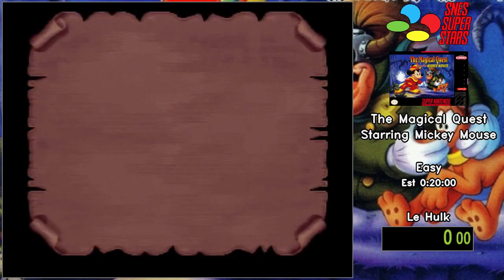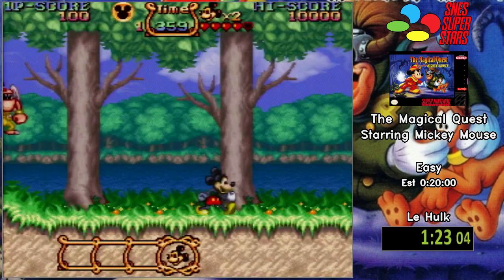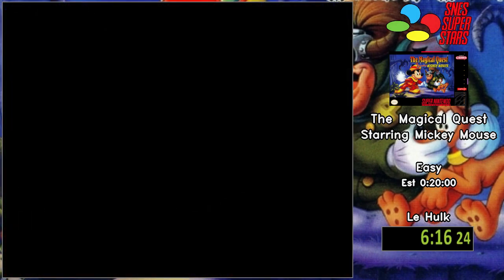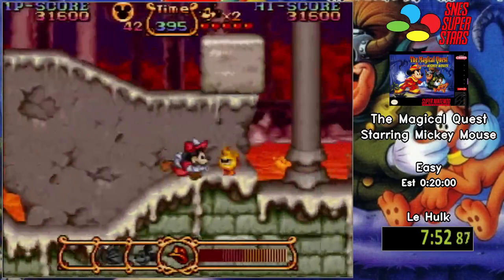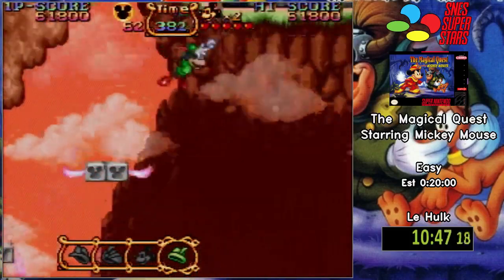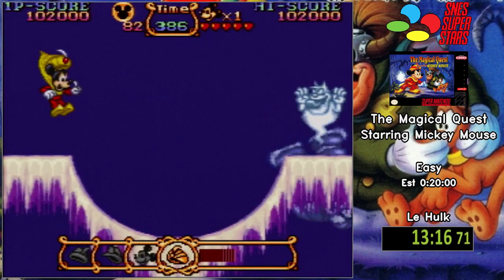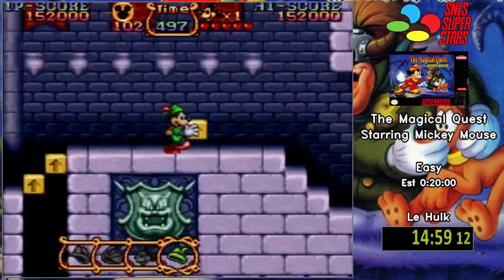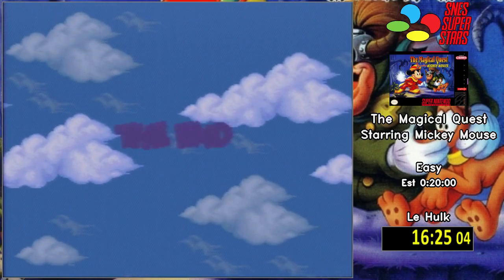SNES Super Stars 2018 [009] - The Magical Quest (Easy) by Le Hulk